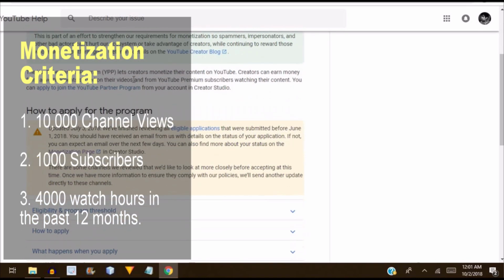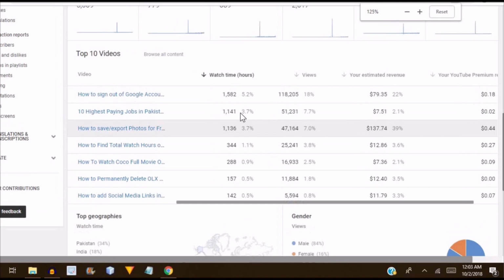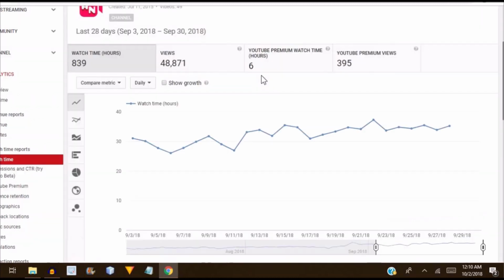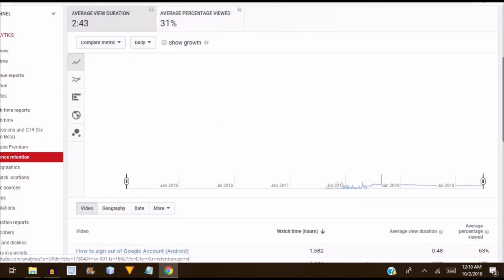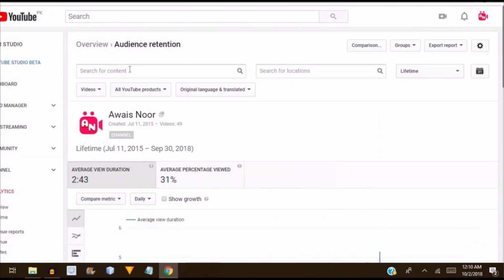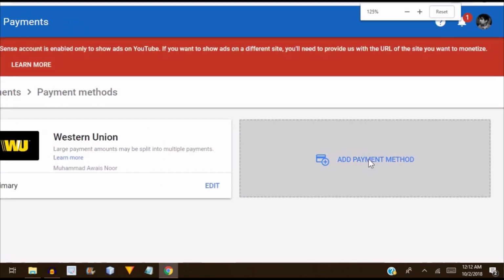YOUTUBE PAYMENT SYSTEM EXPLAINED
YOUTUBE PAYMENT SYSTEM EXPLAINED 2019 What factors affect youtube revenue or income | How to Increase youtube ad revenue. How to monetize youtube videos and what payment methods are used to withdraw money from YouTube.

***Videos Suggested for You: (YouTube Lounge)

About the Video: In this video, I have explained youtube payment system 2018 and what are the factors that affect youtube ad revenue or income. Do likes and dislikes affect ad revenue? Does location and watch time affect ad revenue? You can find it out in this video. I have also given a brief introduction to youtube monetization program and which methods you use to withdraw money from YouTube adsense account.